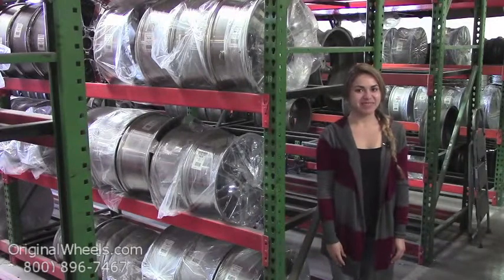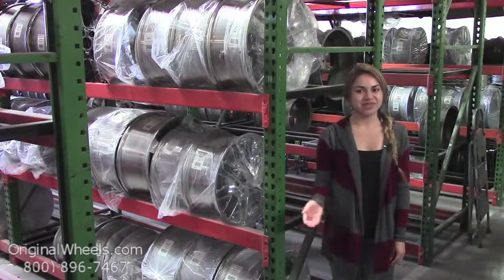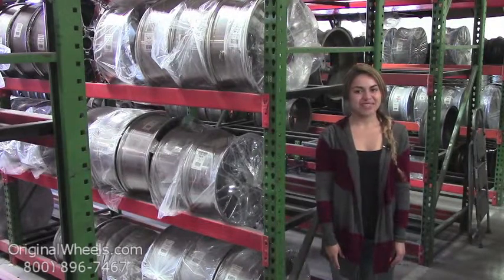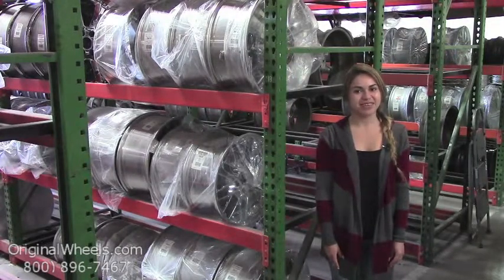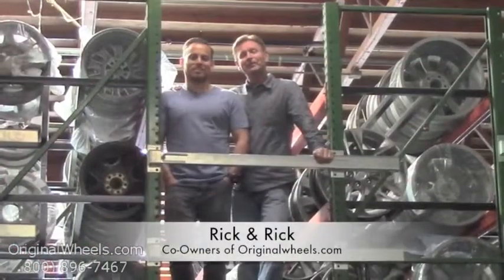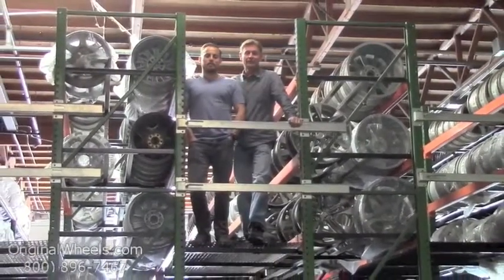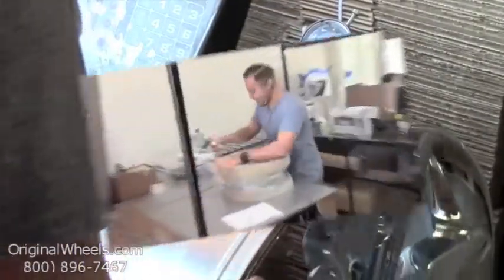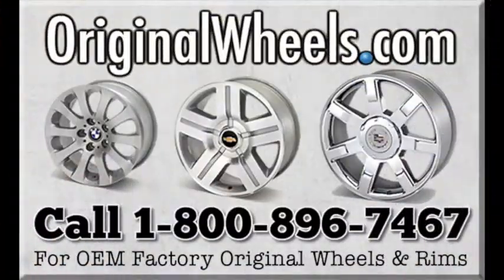Factory Original Chevrolet Astro Van Wheels & Chevrolet Astro Van Rims – OriginalWheels.com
Are you in search of Chevrolet Astro Van rims? Look no further! At OriginalWheels.com, we offer a large selection of used Factory Original Chevrolet wheels at an affordable price. When you place an order with us, you can expect to receive quality rims. Each Astro Van wheel is hand-inspected by our quality assurance team to ensure that you receive your wheel(s) in exceptional condition.  If you are not completely satisfied with your purchase, we offer a 30-day return policy.

OriginalWheels.com